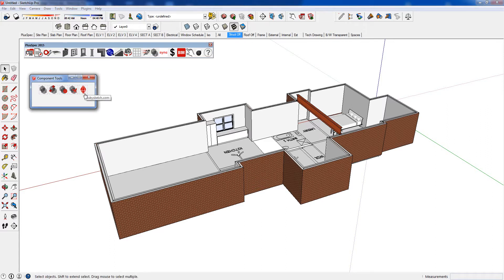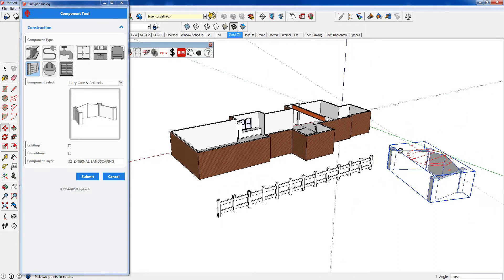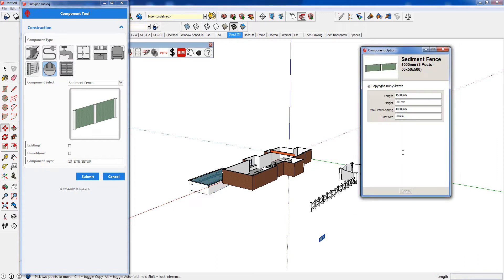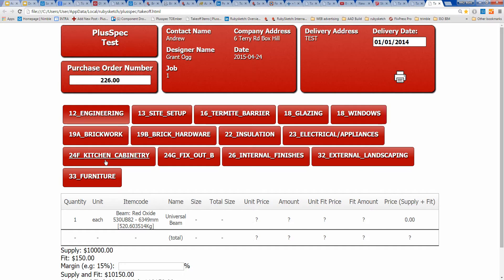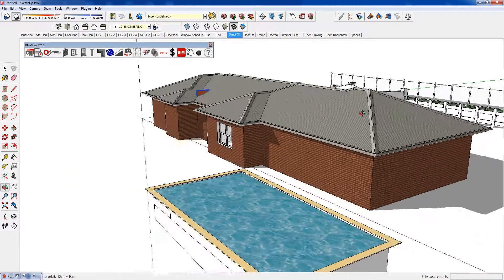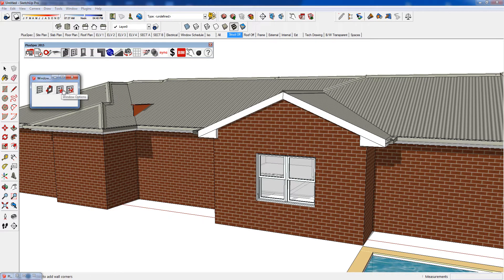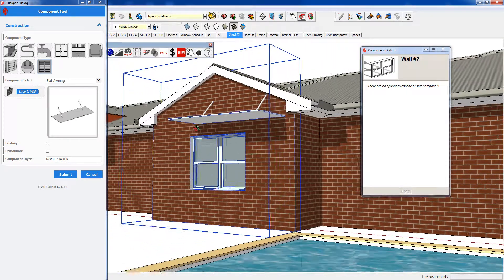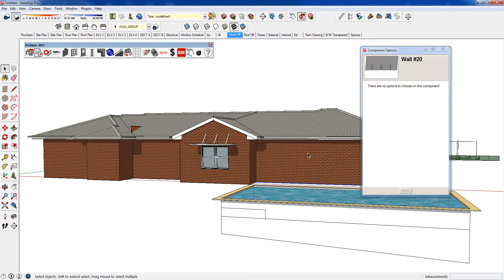Landscaping, site safety, Fences and awnings in PlusSpec for Sketchup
Friday afternoon last video for the day.
We will have more professional and formal videos I am just showing how great the new tool is. I am excited!

Plusspec Team.